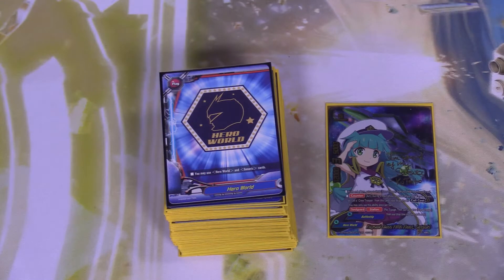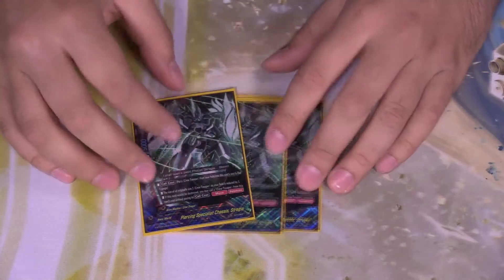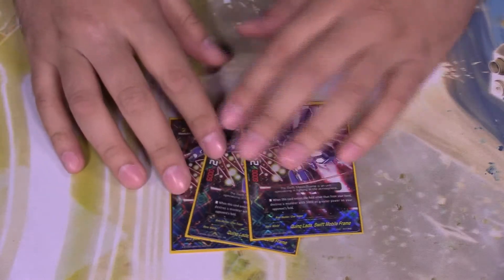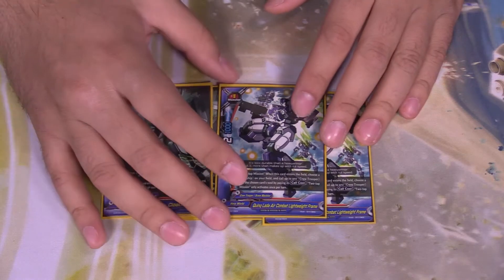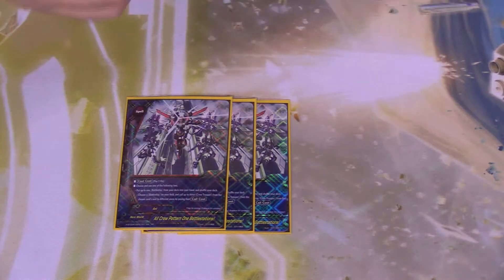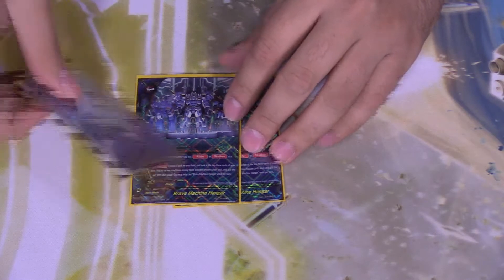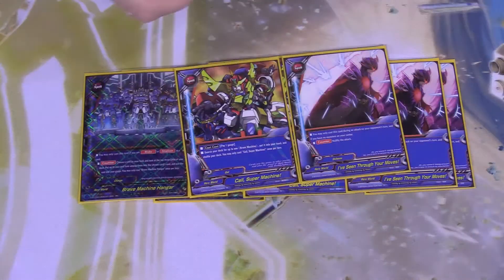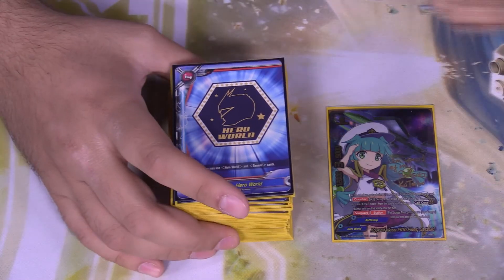Christian's Future Card Buddyfight Hero World Satsuki Deck Profile!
Join Christian as he shows you the deck recipe for his Satsuki deck. This deck features cards from X-BT0A3 : LVL Heroes & Adventurers. Don't forget to let us know what decks you want us to profile next!

Deck List:
Flag: Hero World
Buddy: Koyomi-class Fifth Fleet, Satsuki

Monsters:
4x Koyomi-class Fifth Fleet, Satsuki
3x Piercing Specialist Chassis, Stregia
2x Heavy Cannon Specialist Chasis, Veronica
3x Quinq Lada, Swift Mobile Frame
3x Quinq Lada, Cloaking Frame
2x Quinq Lada Air Combat Lightweight Frame
3x Quinq Lada, Probe Frame
2x Quinq Lada Recall Frame
1x Quinq Lada Operated Work Pod

Spells:
4x All Crew Patter One Battlestations
4x Be Careful of Your Surroundings!
4x 100,000 Years Too Early
3x Brave Machine Hangar
3X Call, Super Machine!
3x I've Seen Through Your Moves!
2x Suppressive Barrage
2x Hyper Energy

Impact Monsters:Jacknife, “Kaizerion”